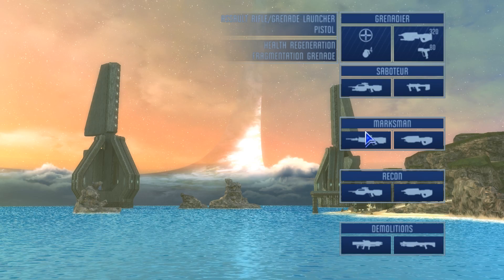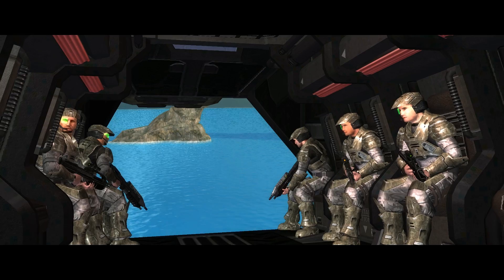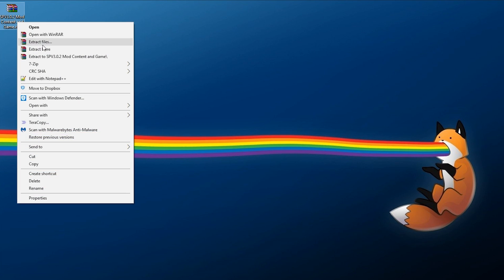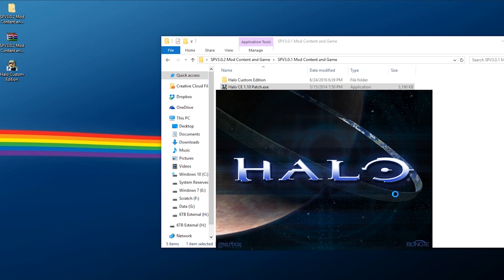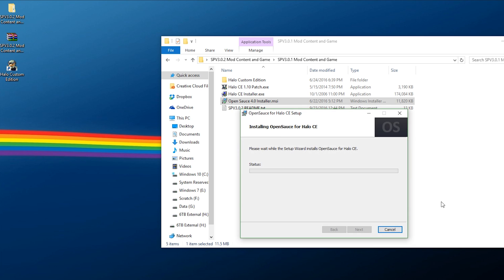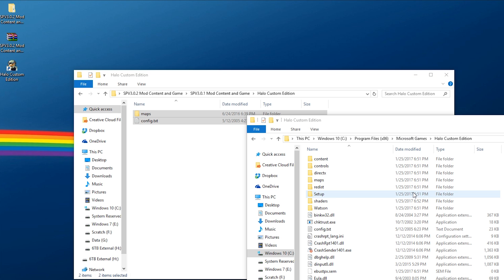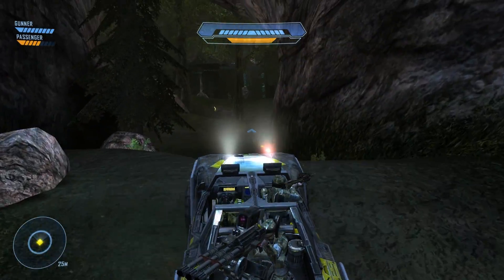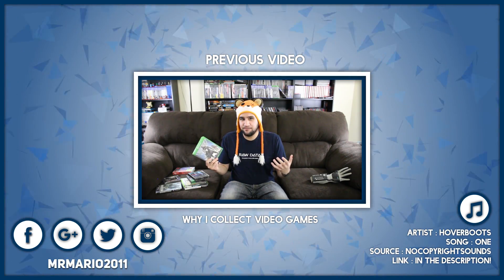How to Install Halo CE SPV3 on PC!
Halo SPV3, short for Single Player Version 3, is a complete overhaul and retooling of the original Halo: Combat Evolved release on PC. It utilizes Halo Custom Edition as well as Open Sauce to allow the game to be played in an entirely new experience. I've played a bit of this mod so far and have been incredibly impressed with it, so I decided to share it with you all in the form of a tutorial!

Background Music
Artist: HKFiftyOne

Intro/Outro Music
Artist: HOVERBOOTS
Song: One